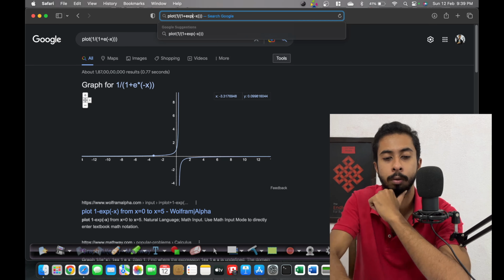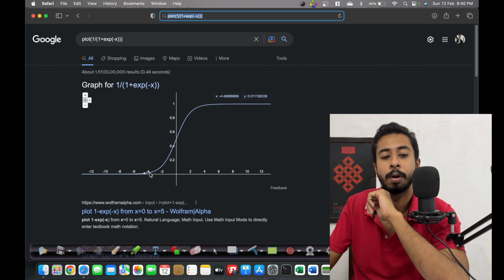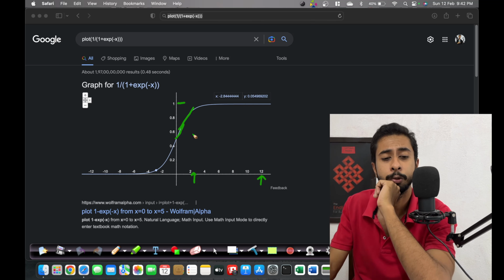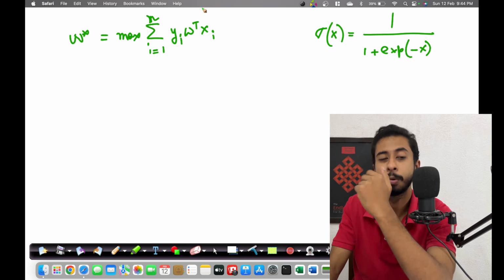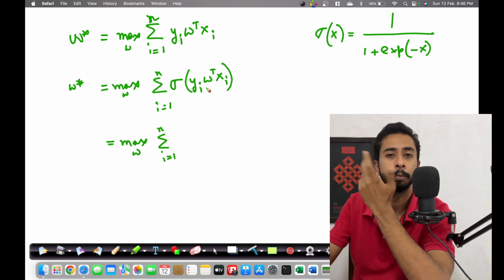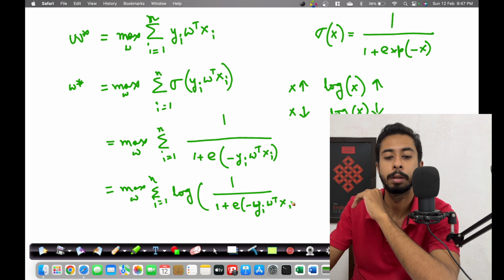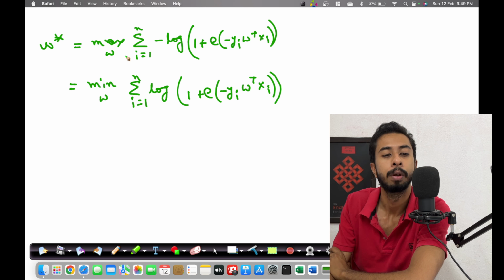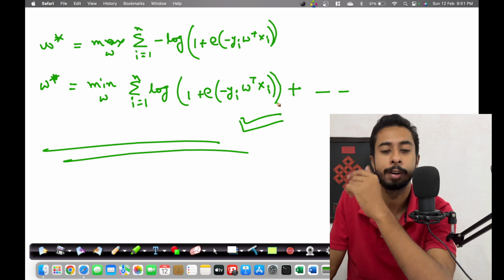4.4 Squashing Function | Logistic Regression | Data Mining | Satyam Raha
In this video, I have explained Logistic Regression in a geometric perspective.